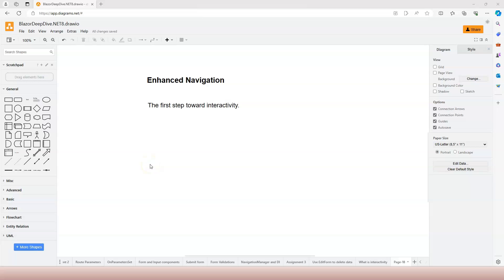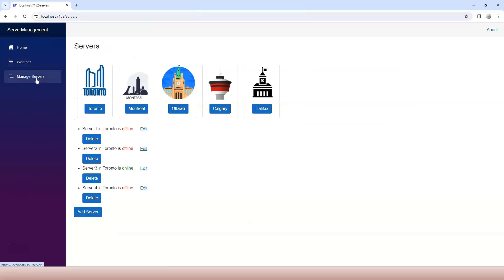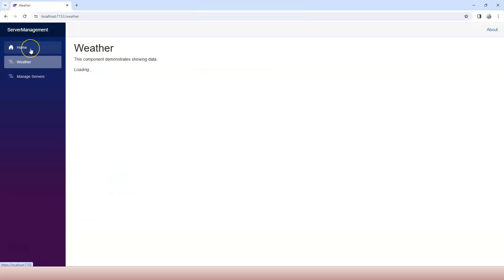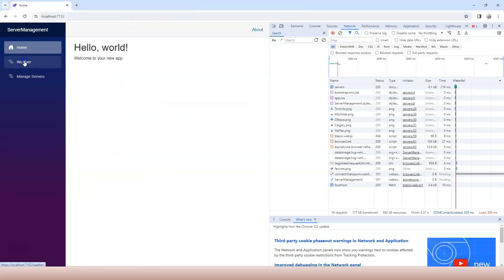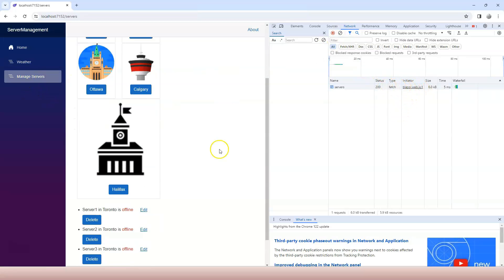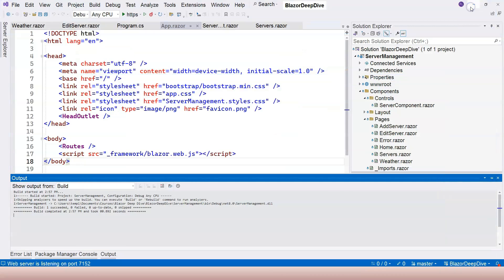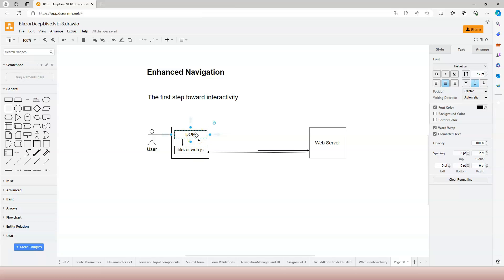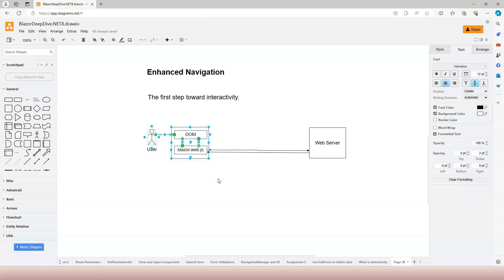Blazor in .NET 8 | Ep25. Use Enhanced Navigation in Blazor SSR for interactivity